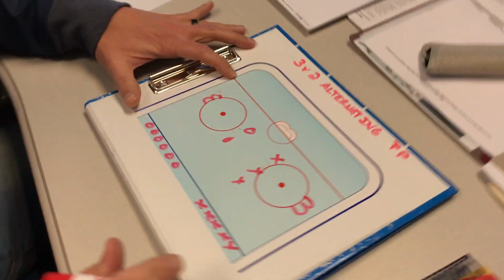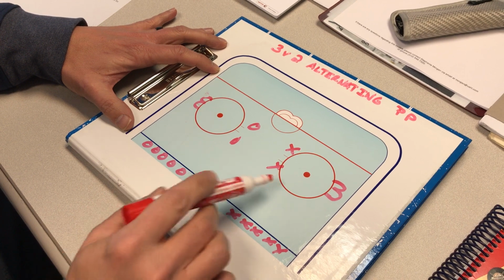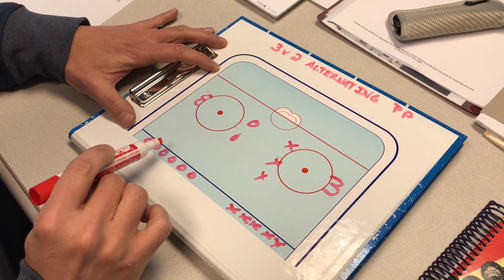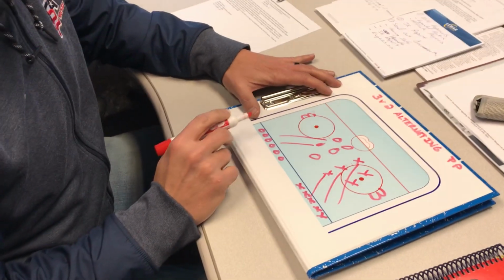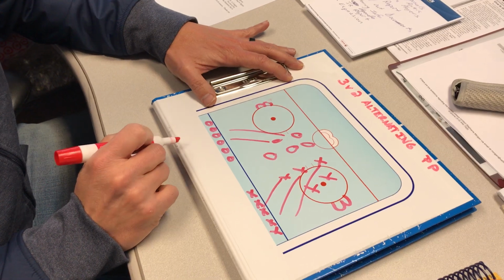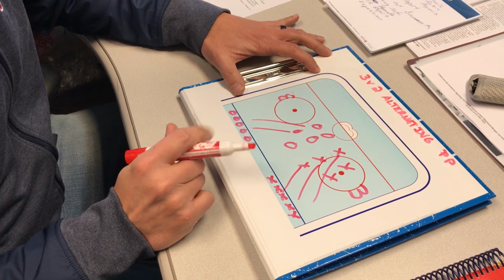Kevin Margarucci - Lewis-Palmer Head Coach PP Game